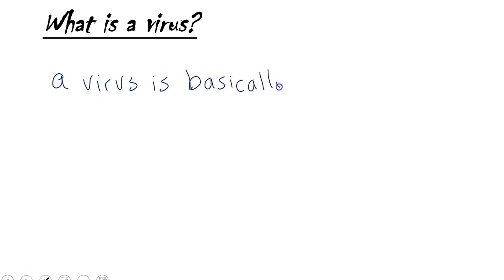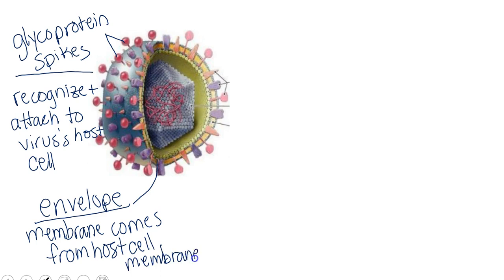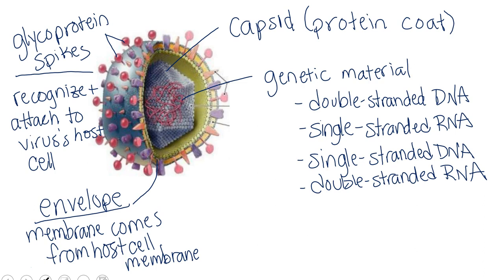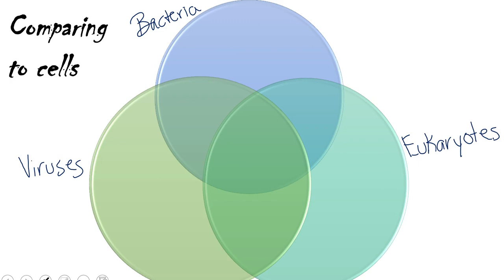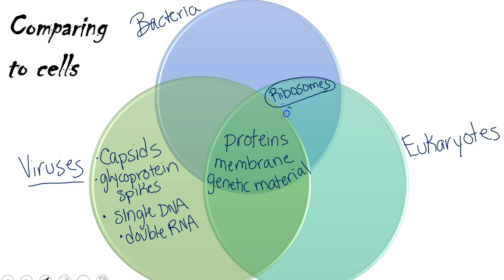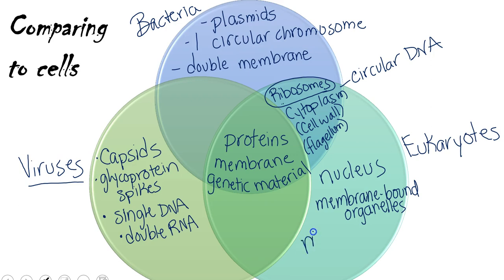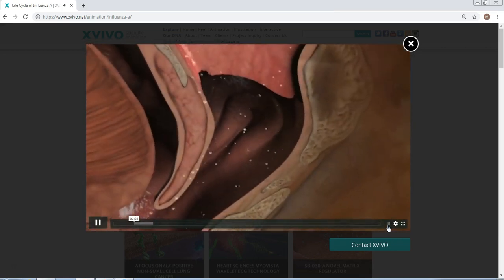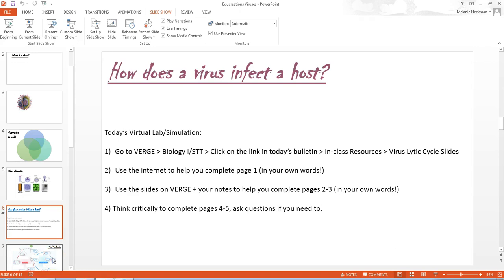Introduction to Viruses (Viruses 1/3)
Fernbank Science Center STT Microbiology lecture: Viruses (Day 4), Part 1 - What is a virus, what structures does a virus have, and how do viruses compare to bacteria and eukaryotes?